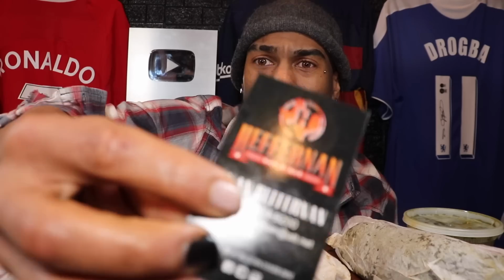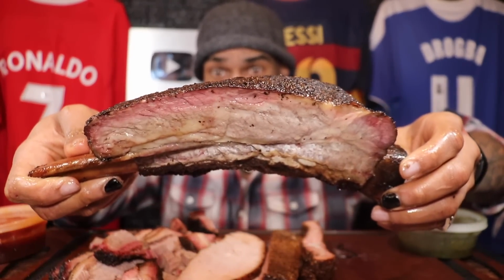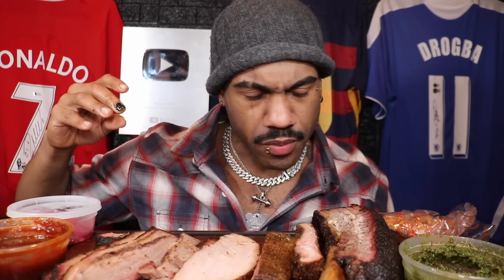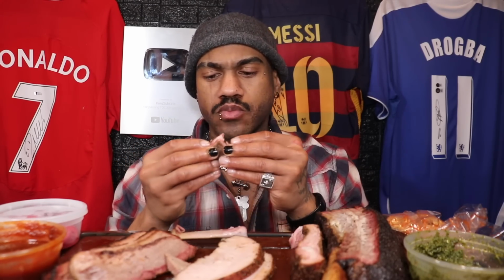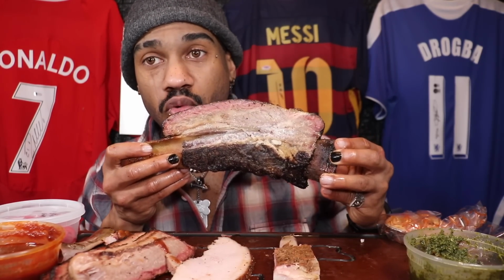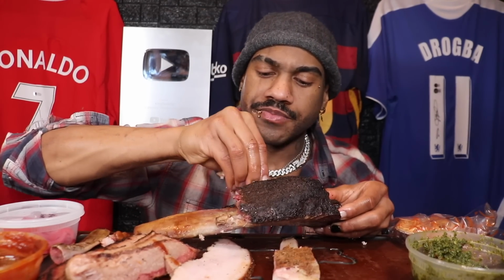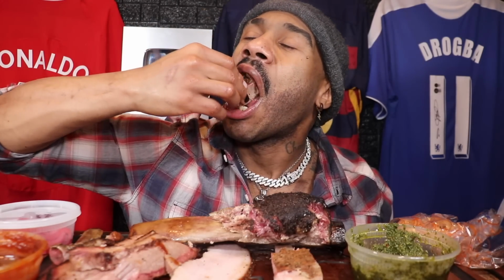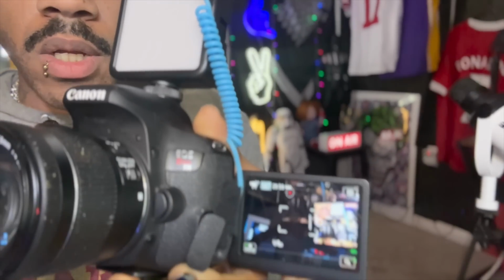Trying Nationally Rated Texas BBQ! (Heffernan's BBQ - Houston, Texas)